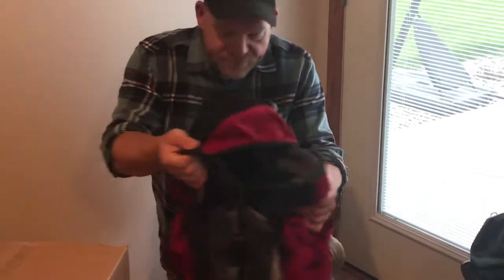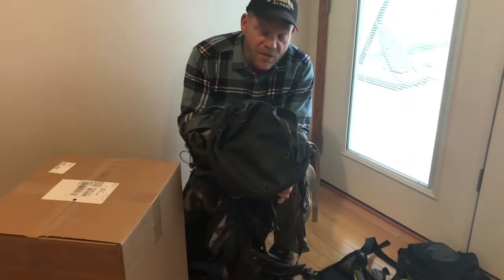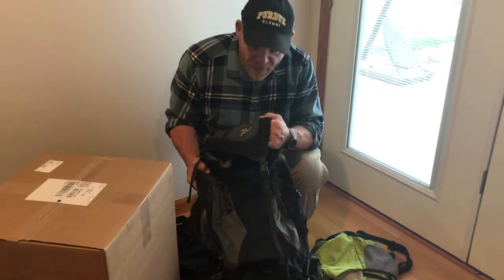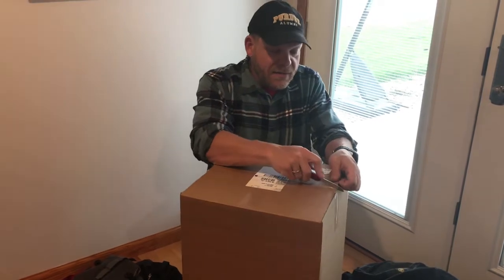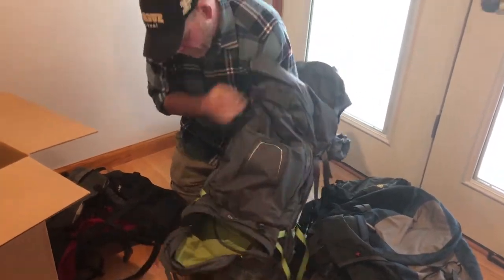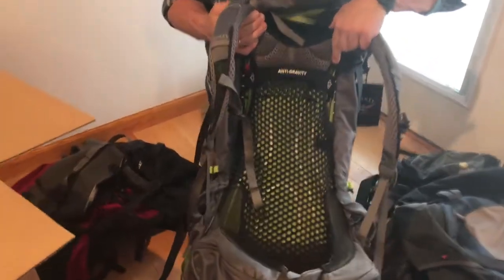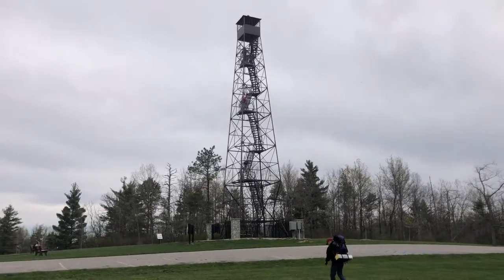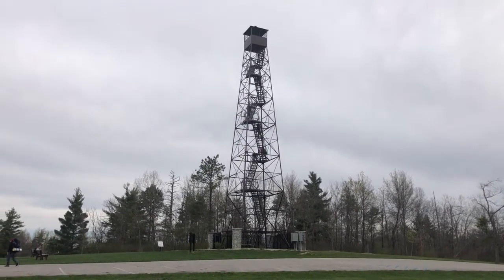Philmont Gear Guide Backpack Review: Osprey Atmos AG 65L Philmont BSA Scout Ranch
An unboxing of the Osprey Atmos AG 65L for the Philmont BSA Scout Ranch backpacking and hiking trip.